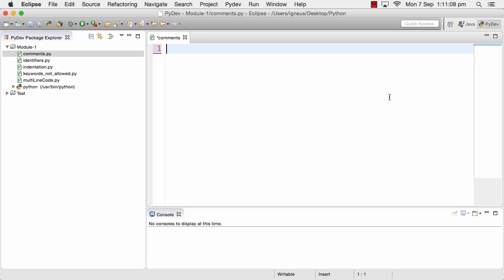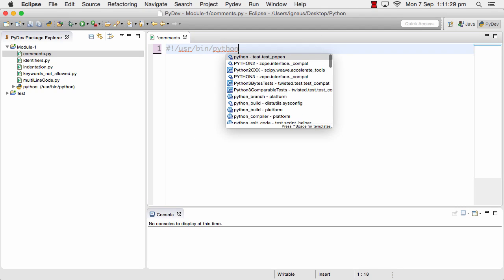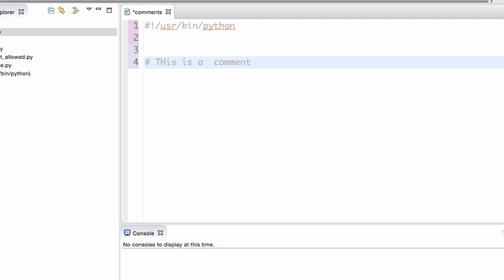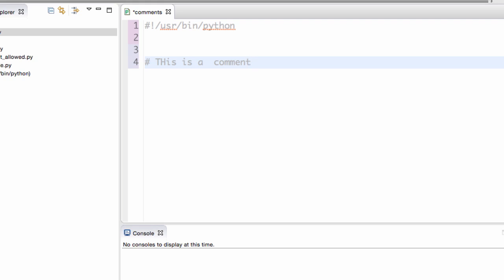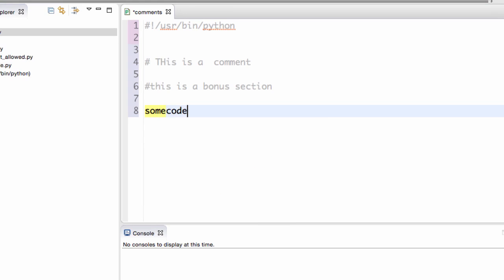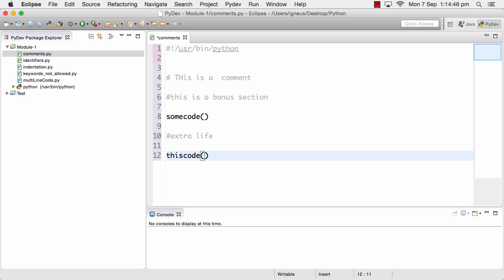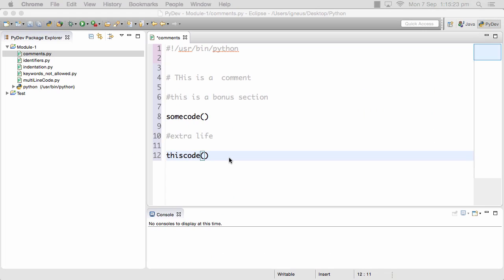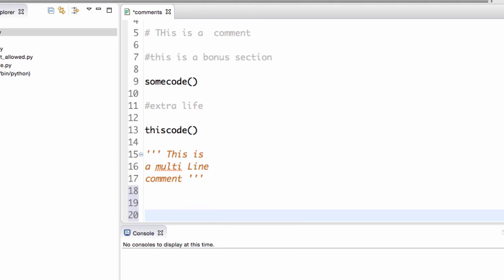009 how to write single and multiline comments in python.mp4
009 how to write single and multiline comments in python.mp4